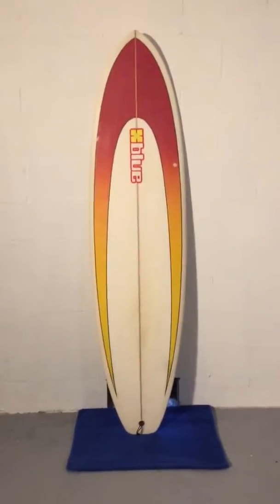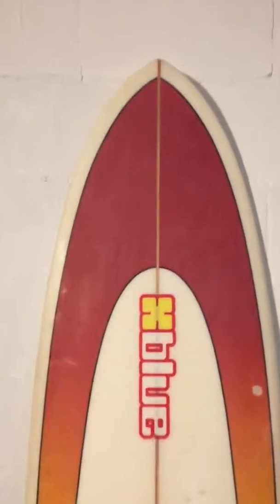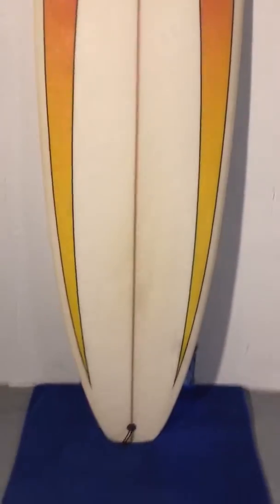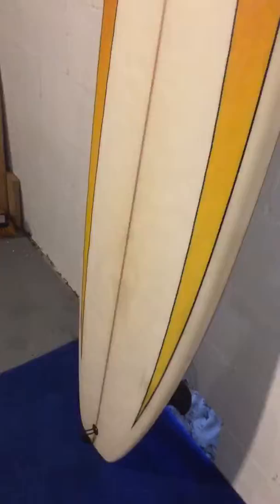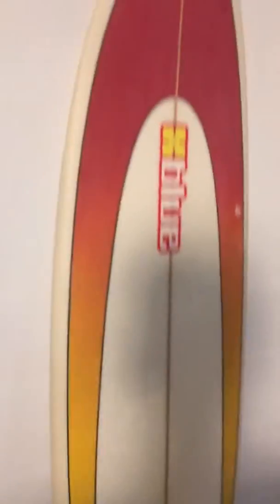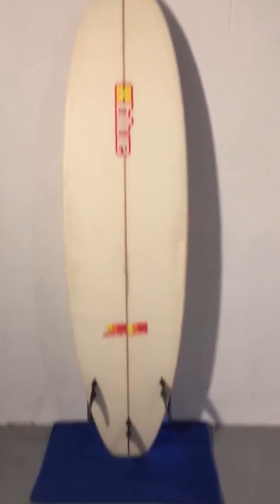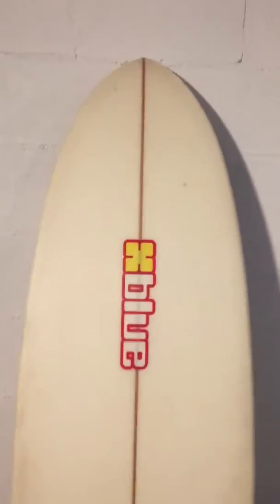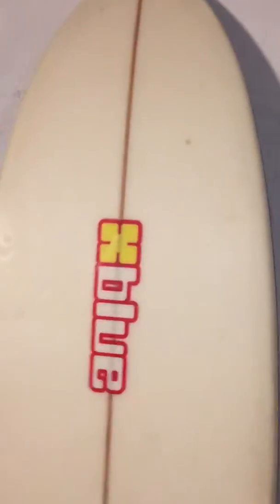Used 6'10" BLUE Surfboard - Shred Season - Charleston SC